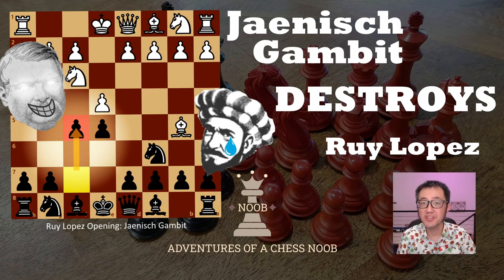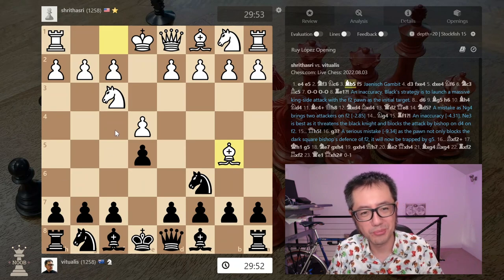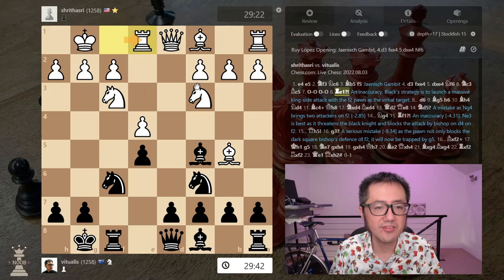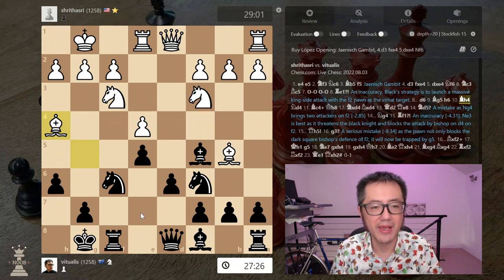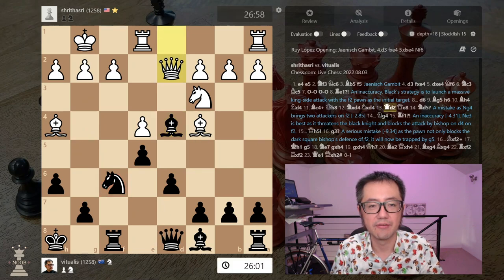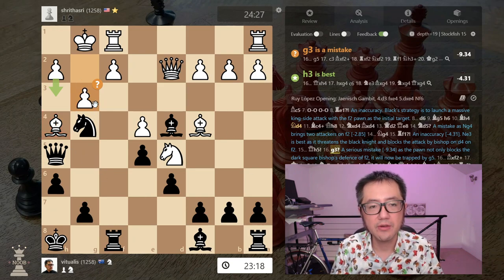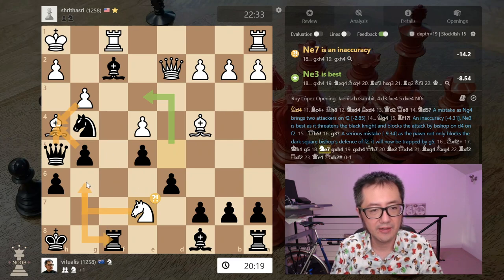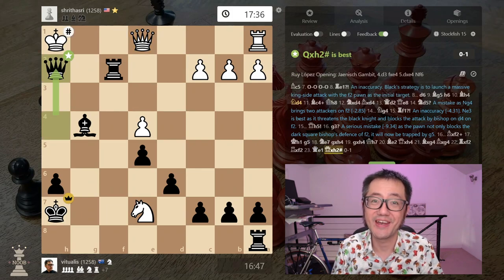Jaenisch Gambit | DESTROY the Ruy Lopez Opening!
The Ruy Lopez Opening (1. e4 e5 2. Nf3 Nc6 3. Bb5) is one of the oldest chess openings.  It is named after Ruy Lopez de Segura, a 16th century Spanish chess player and priest, who wrote one of the oldest books about modern chess and developed some of the opening theory of this opening.  At the same time, some of Lopez's chess strategies don't seem entirely sporting, including the suggestion to, "Place the board so that the sun is in your opponent's eyes"!

Carl Jaenisch is separated from Ruy Lopez by three centuries, living in the 19th century.  Notably, his friend the English chess master Howard Staunton called him a truly "amiable and upright man" in a letter after learning of Jaenisch's death.

In my own chess journey, I used to not look forward to facing against the Ruy Lopez.  That is, until I discovered the Jaenisch Gambit this year!

This game proceeded in a similar fashion to my last video on the "beautiful" game of the Jaenisch I was very happy to see that I won this game with an accuracy of over 90% with the evaluation curve consistently and progressively improving in my favour as the moves progressed.

Like that previous game, my opponent's centralisation of their rook (8. Re1) was their first inaccuracy/mistake, as my strategy is the launch a massive king-side attack, with the f2 pawn being the initial target.

Stockfish's evaluation gives a picture of how White could have avoided their eventual defeat.  White needed to prevent me assembling the multiple pieces attacking f2.  For instance, on move 14 my opponent opted to push forward their knight into my position (14. Nd5).  However, Stockfish recommended that my opponent immediately trade their dark square bishop for my knight (14. Bxf6) to blunt my attack.

A couple of moves later, my opponent attempted to rescue that bishop on h4, now under attack by the queen, with g3 (16. g3).  Unfortunately, by pushing forward that pawn, my opponent critically weakened the defence of their king.  King defence is always the top priority.  The evaluation at this point was [-9] in my favour and checkmate came inexorably with all the king's pawns stripped away.